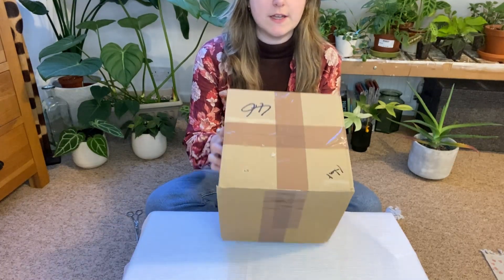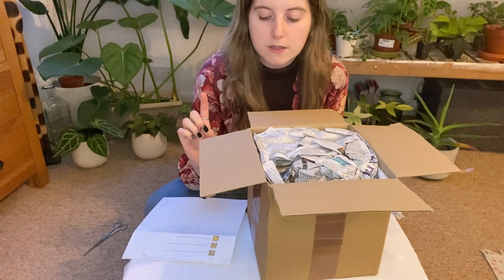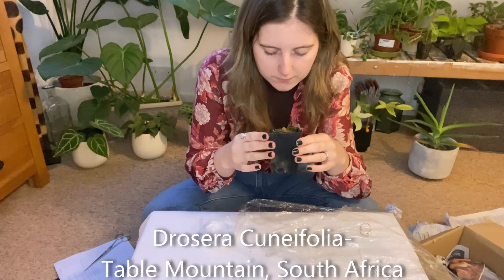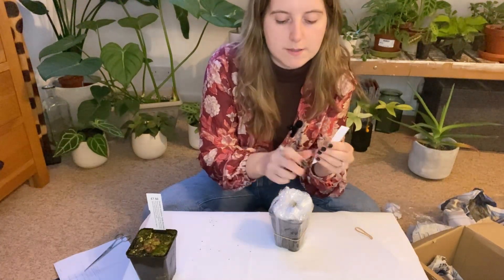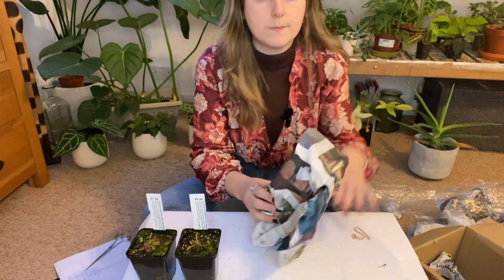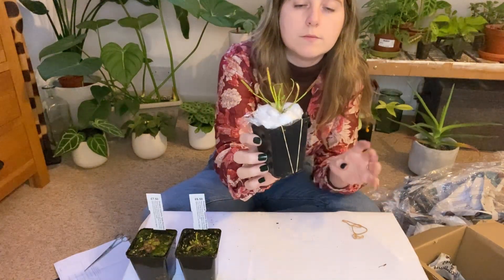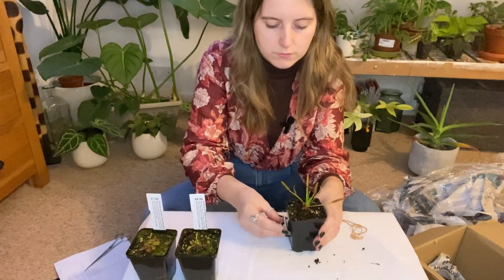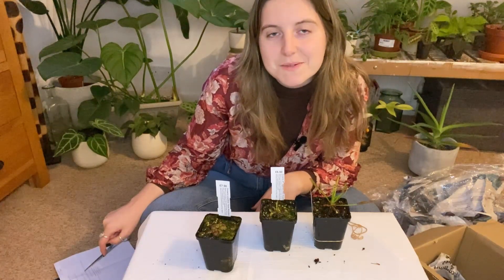Carnivorous Plant Unboxing ✨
My first three carnivorous plants! Really excited to have the opportunity to learn how to care for these plants🌱

Plant update, houseplant journey, houseplants, houseplant collection, carnivorous plants, sundews, drosera